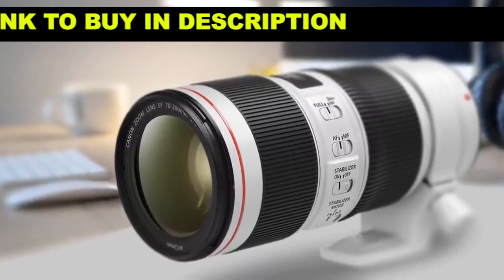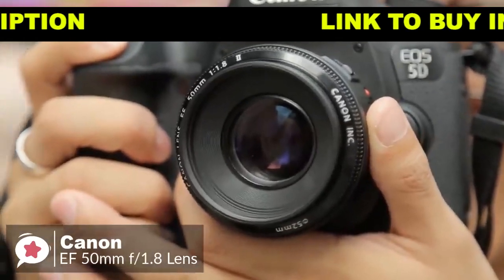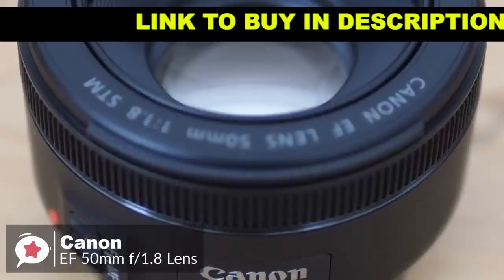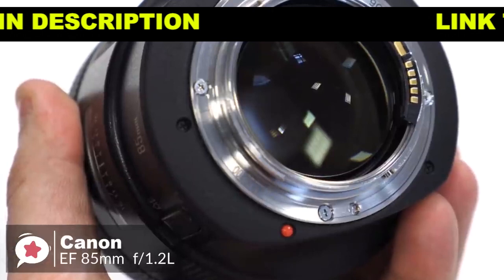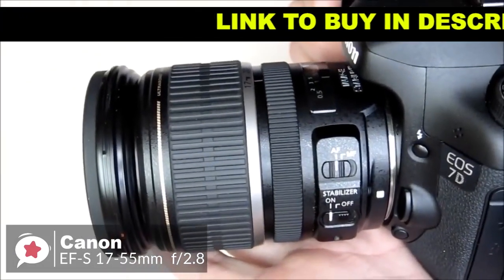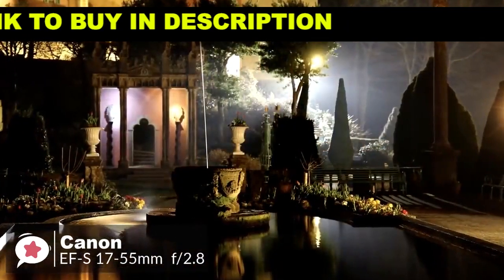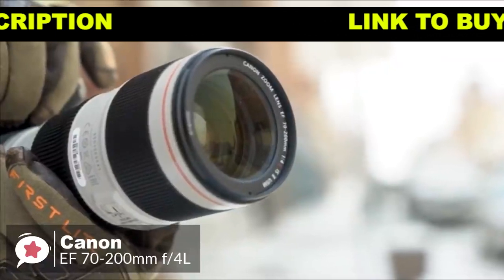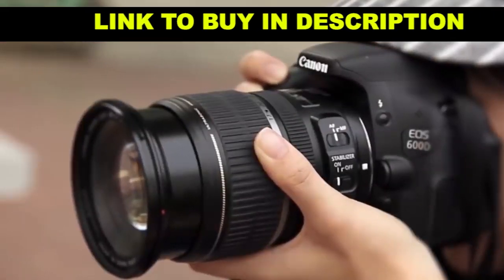Top 4 CANON Lenses for 2020 on AMAZON - Best Photography Lenses for Photographers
Links to the CANON lenses mentioned in this video:

► 4. Canon EF 50mm f/1.8 STM Lens

► 3. Canon EF 85mm f1.2L II USM Lens

► 2. Canon EF-S 17-55mm f/2.8 IS USM Lens

► 1. Canon EF 70-200mm f/4L is II USM Lens

Topics covered:
1. Best Canon lenses on Amazon
2. Top 4 Canon lenses 2020
3. Best Budget Canon Lens
4. Latest Canon Lens
5. Best Canon Lens in USA
5. Best Canon Lens in UK
5. Best Canon Lens in Canada

If you want to improve your photography game, the quality of glass you choose is imperative  With so many to choose from it can be hard to decide, but don't worry we have done the hard work and listed the 4 CANON lenses for 2020.  In this video, you can find out more about exactly which to choose.